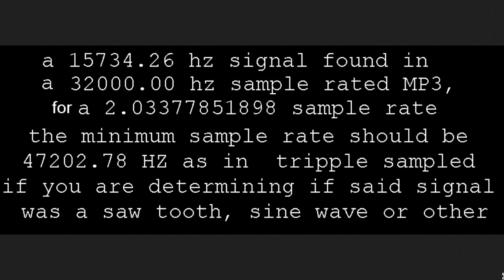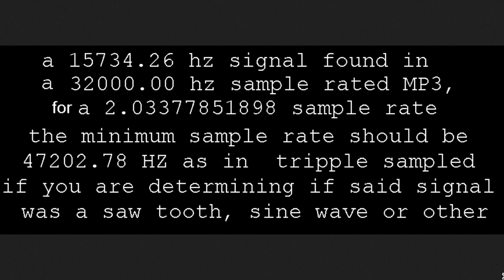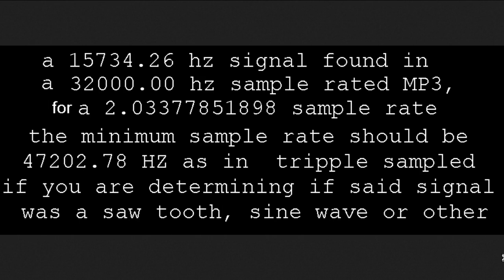is a 15,734.26 hz sawtooth, square or sine wave in a 32,000 Hz sampled VBR CBR MP3 peak detected?!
see also best approximations of Pi if we say its
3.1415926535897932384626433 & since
3.14 is a BAD! under shoot  at  99.9493%  of PI
SEO
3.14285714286 = 22/7 an overshoot by .000,4 = :-(
3.1416 will over shoot this even less by .000,002 = :-|
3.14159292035 = 355/113 overshoot of .000,000,08 = ;-)
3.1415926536 will then over shoot pi by .000,000,000,003 =  :-0
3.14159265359 = an over shoot of pi by .000,000,000,000,06  = 8-O

a 15734.26 hz signal found in a
32000.00 hz sample rated MP3, is
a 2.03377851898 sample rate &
the minimum sample rate should be
47202.78 HZ as in  triple sampled
if you are determining if said signal
was a saw tooth, sine wave or other

archive.is/Uio3m

citations & archives munged due to youtube link bot & censor flag threats